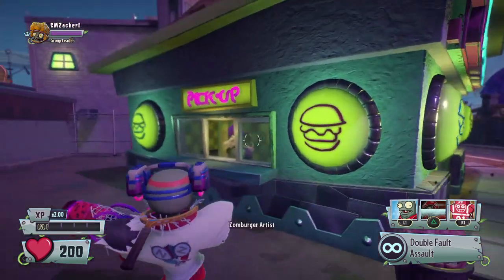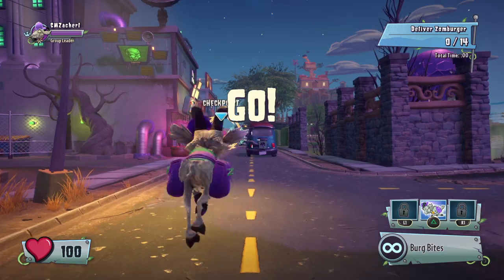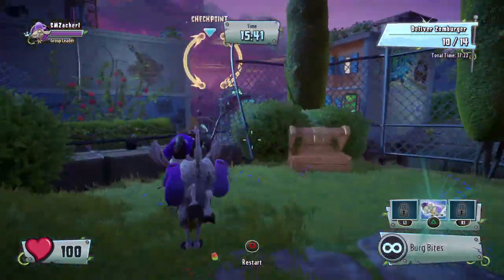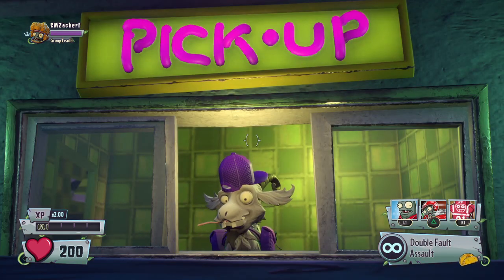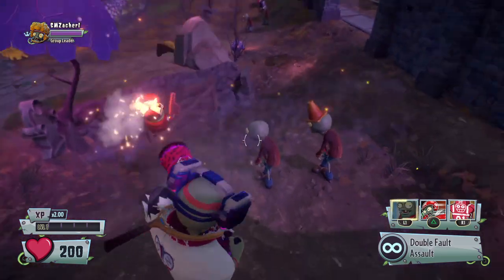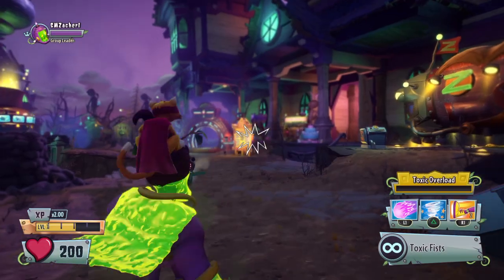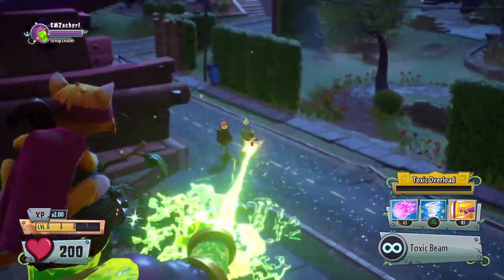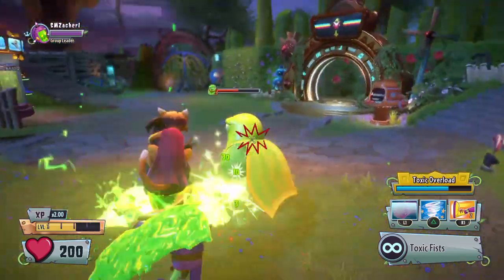Plants vs Zombies Garden warfare 2 time freeze glitch, as the Zombies.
Thiw was a quick part 2 to the original video, where i did this glitch on the plants team. If there Are any glitches you would like to see me demonstrate leave a suggestion in the comments.